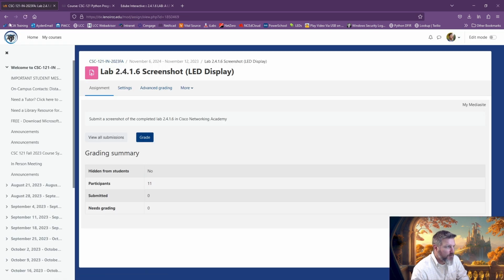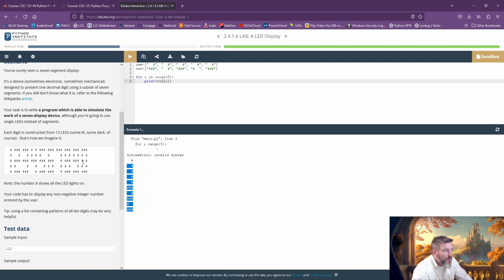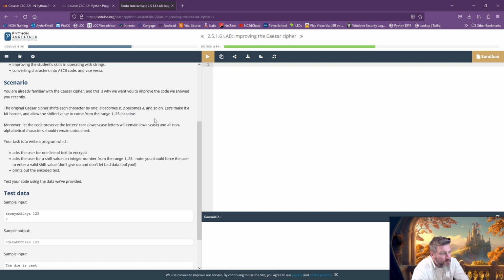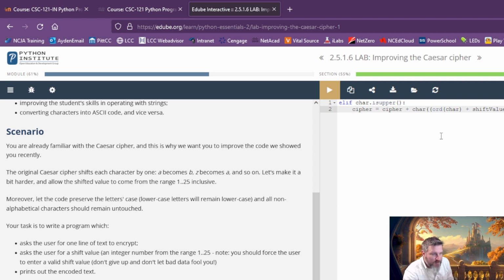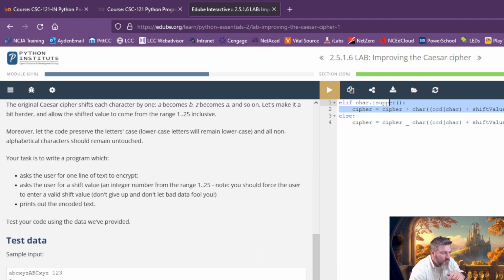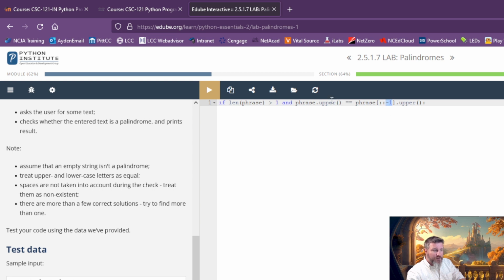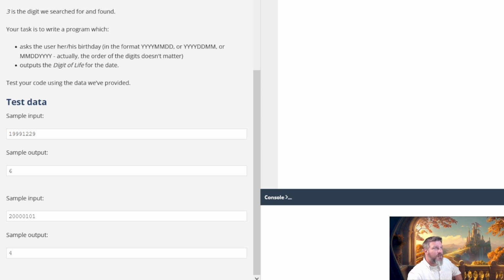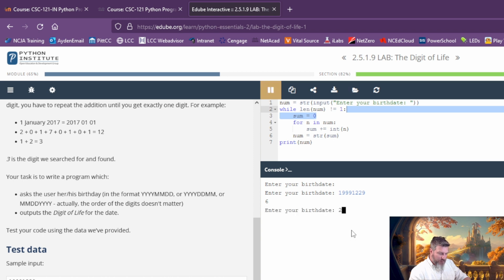CSC-121 Part 2 Module 2.4-2.5